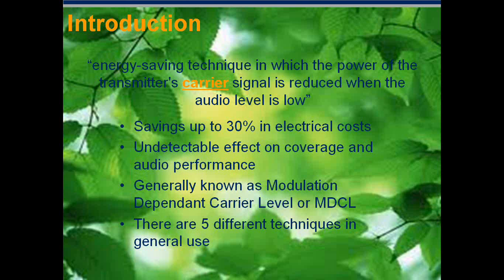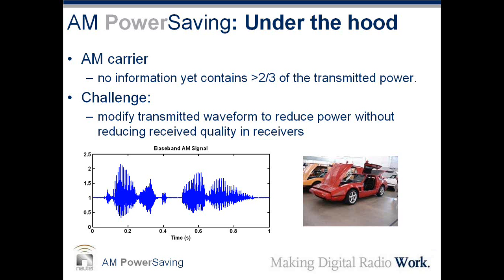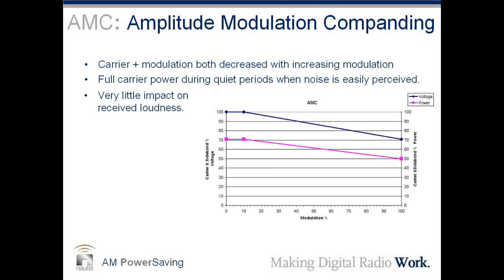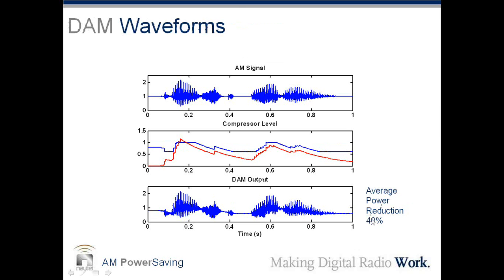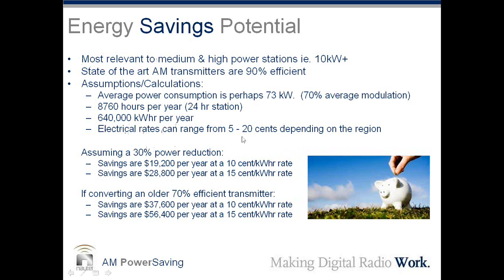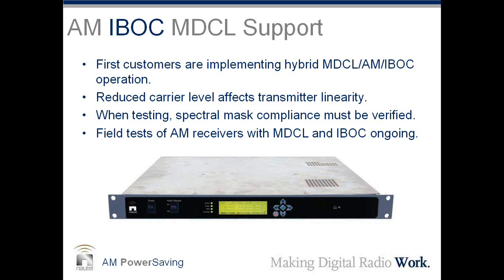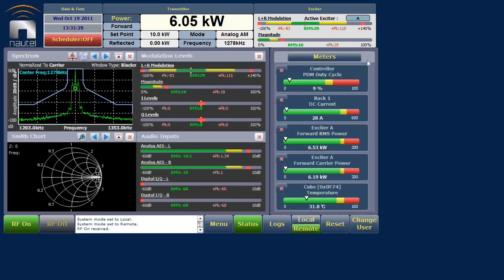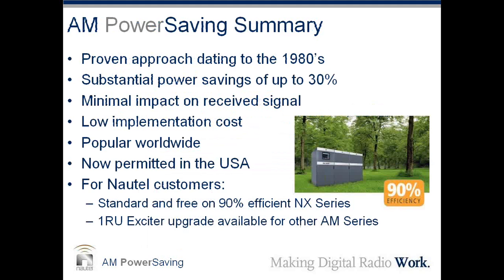AM Power Saving Techniques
Wed, Oct 19, 2011 - Webinar